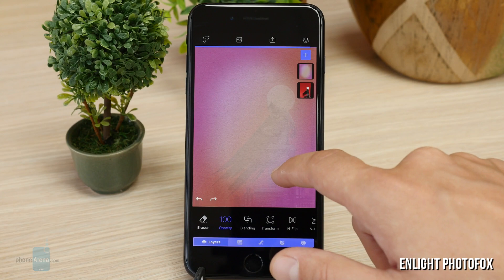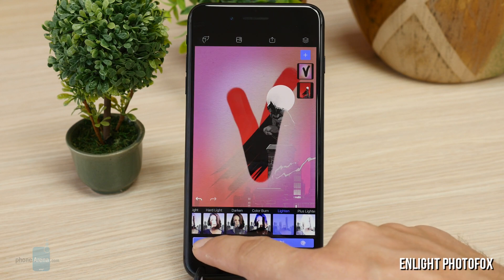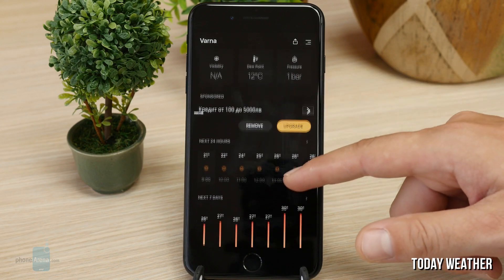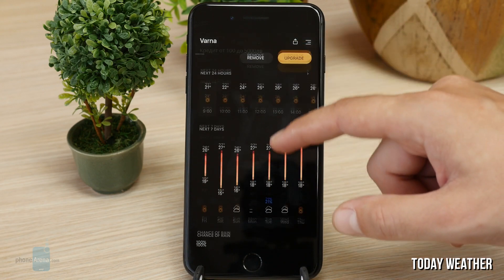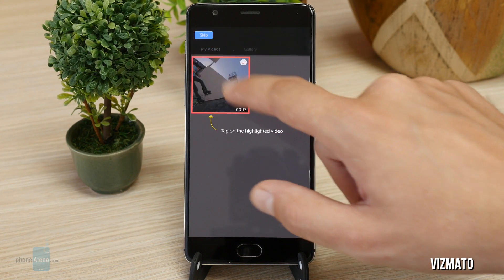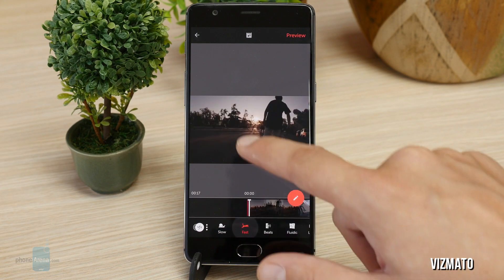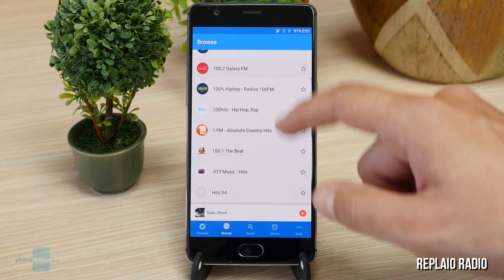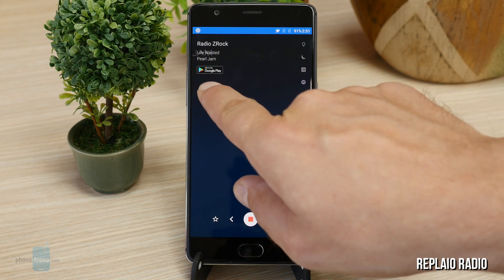Best new Android and iPhone apps (early July, 2017)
Here are four of the best new apps for Android and iOS, taken from our weekly pick. For more new apps, check out the full article:

1. Enlight Photofox

2. Today Weather

3. Vizmato

4. Replaio Radio